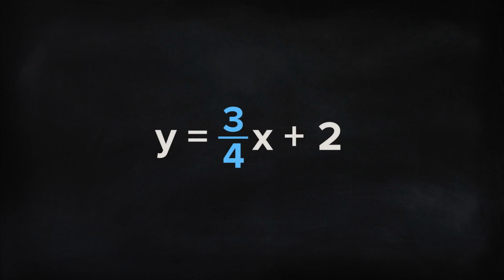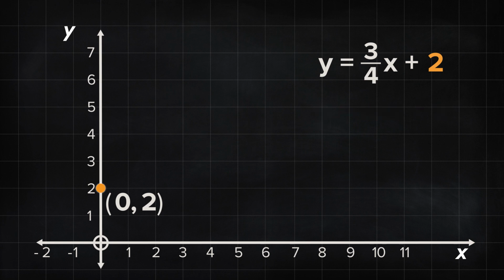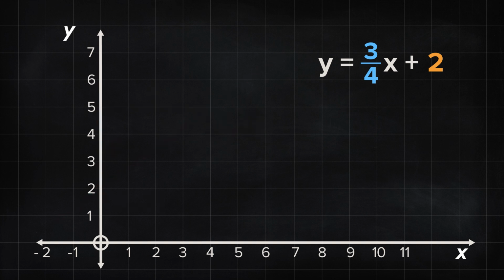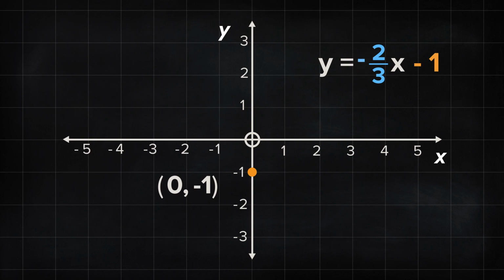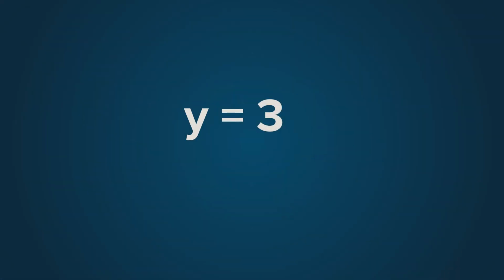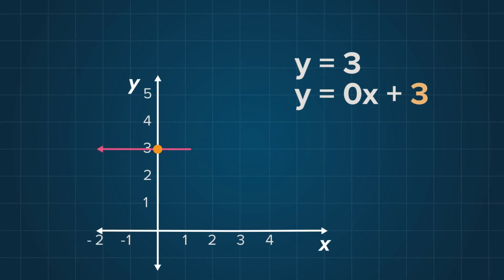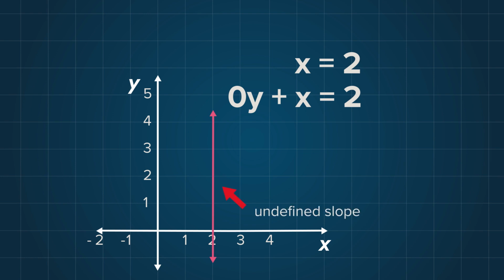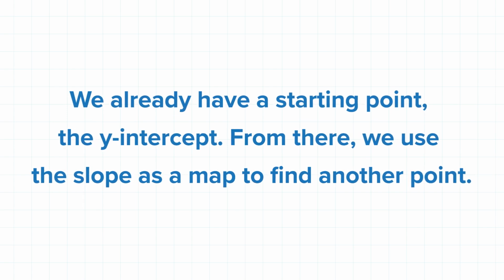CollegeReadyMath Lesson on Graphing a Linear Equation in Slope Intercept Form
Lesson Summary
We don't have to find two ordered pairs that satisfy the equation. An equation in slope-intercept form gives us one point, the y-intercept.
To find another point, we'll use the slope.
With two points, we can draw the equation's line.